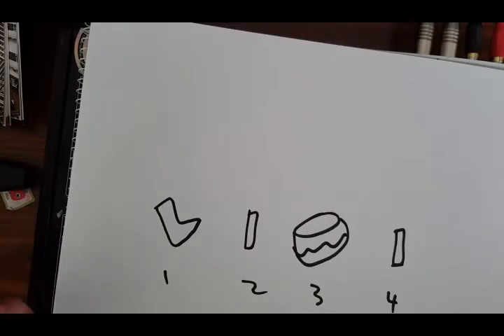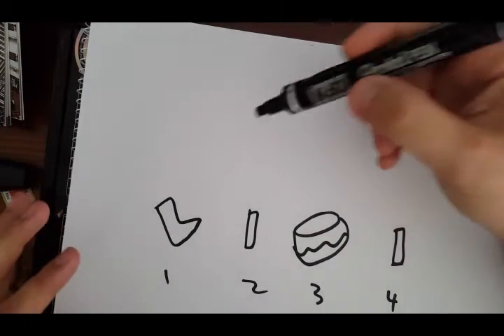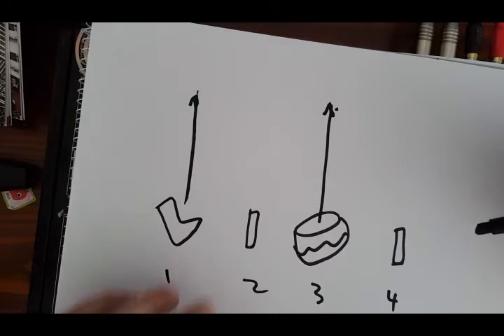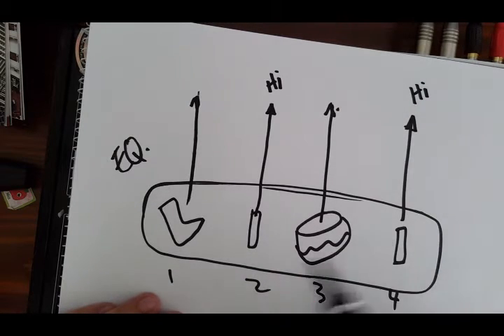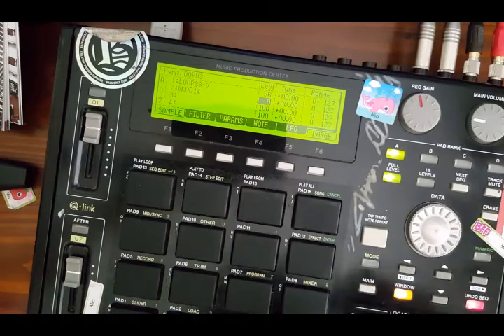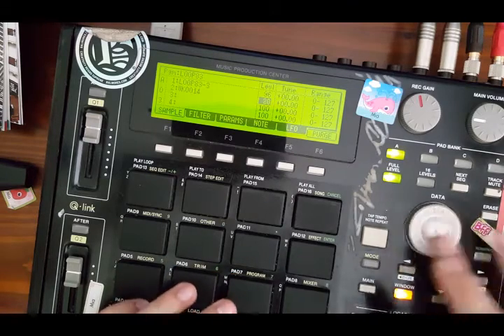Weekend Beat Time - How to make Heavy Drums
This video teaches you a few ways of making your drums sound heavy. Give your drums lots of weight and avoid some amature mistakes.

You can listen to the album on soundcloud and bandcamp, then send any questions you may have.

Alonso Majikal - From The Ashes